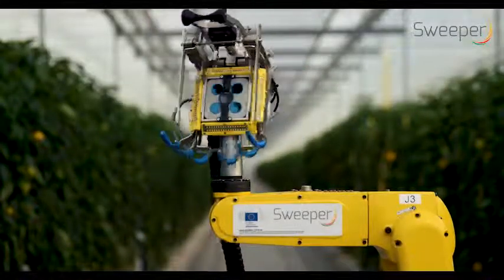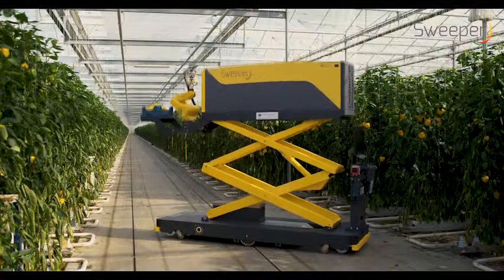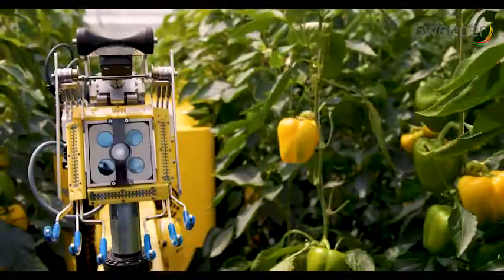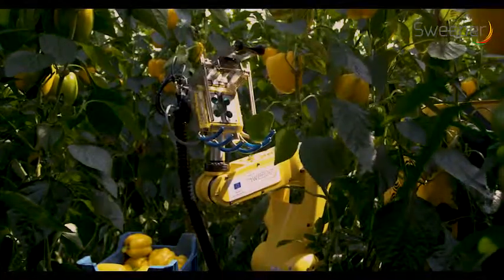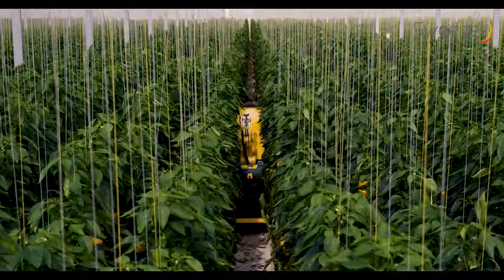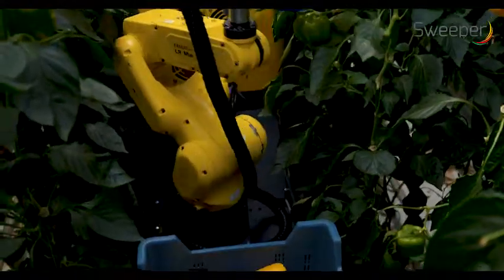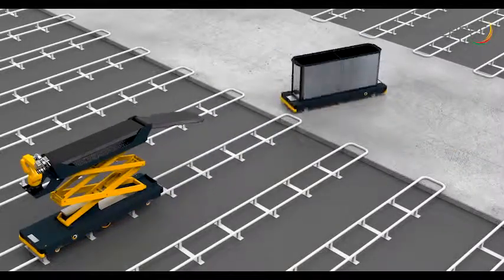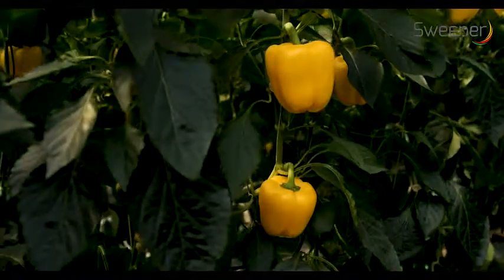Pepper harvesting robot Sweeper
EU project SWEEPER’s main objective is to put the first generation greenhouse harvesting robots onto the market. Until now this has never been achieved and it will ensure Europe’s leading role in agricultural robotics.